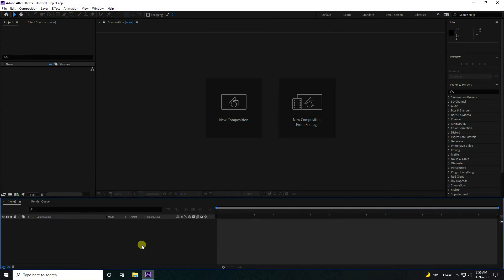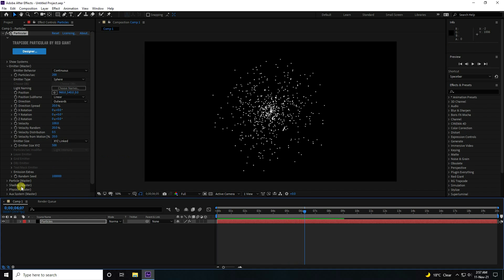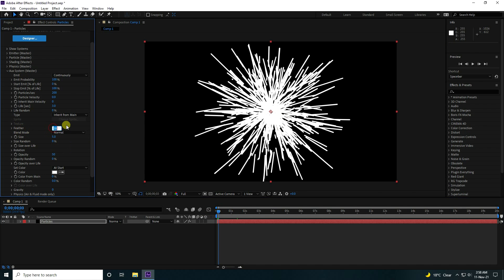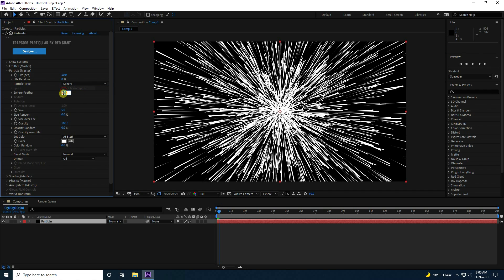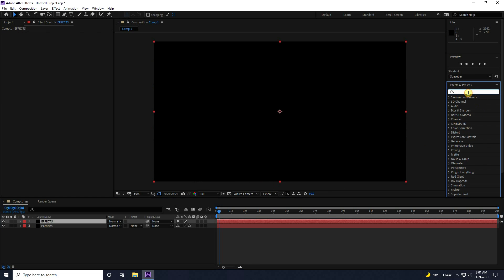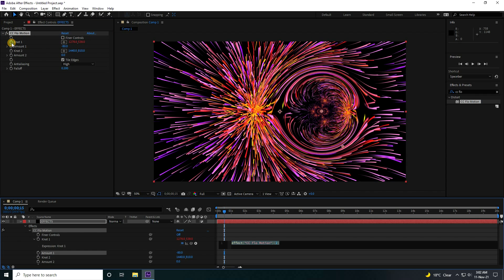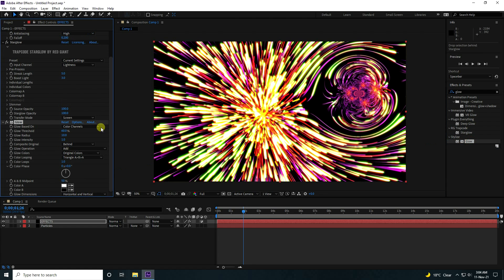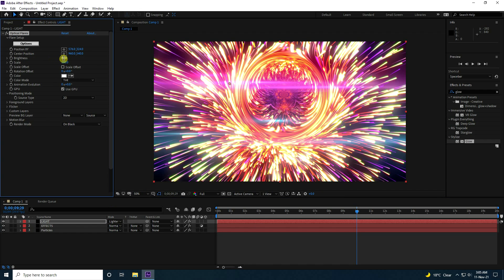Motion Graphics Background in After Effects - After Effects Tutorial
Hey, everyone in this after effects tutorial I will create animated motion graphics backgrounds in after effects without using trapcode plugins. We will also cover topics like background animation after effects & motion graphics backgrounds after effects etc. so watch this after effects tutorial and learn! Thank You